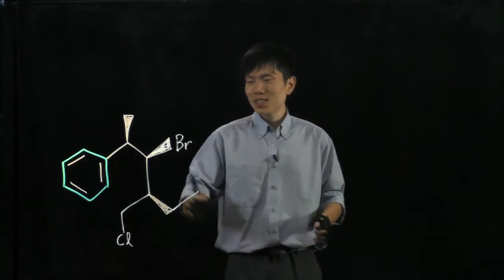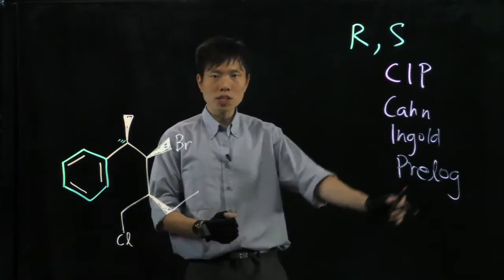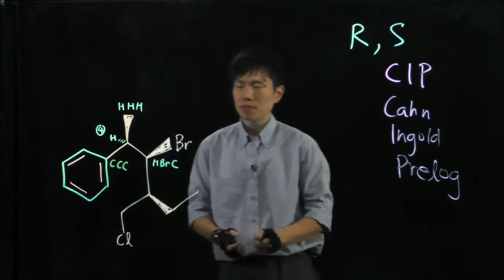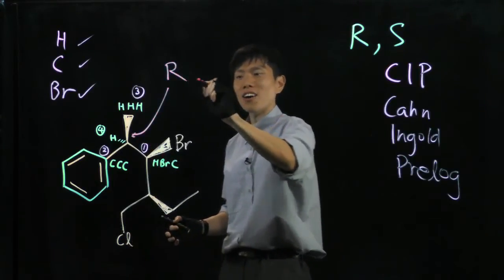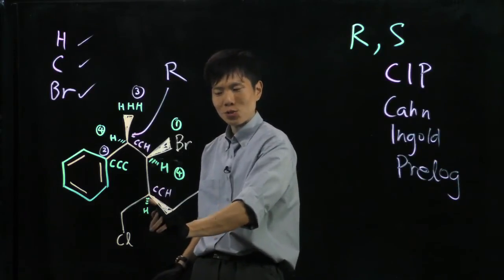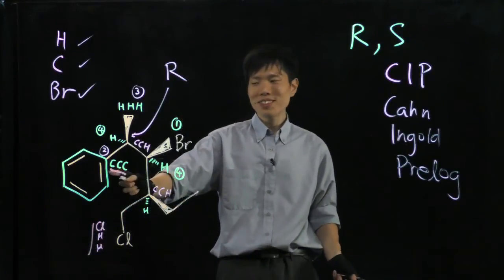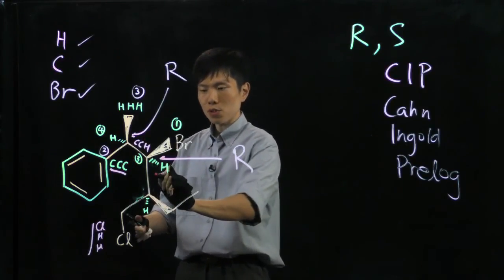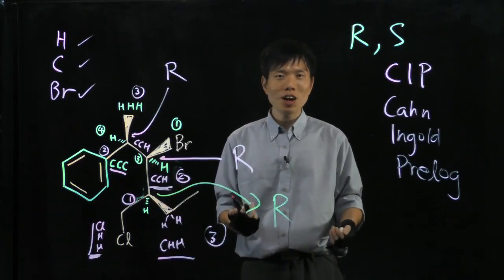R,S Cahn Ingold Prelog System Example I (Lightboard)